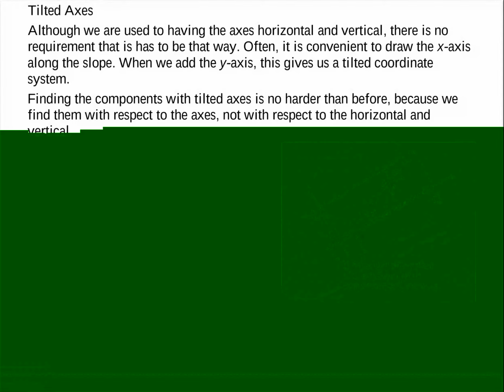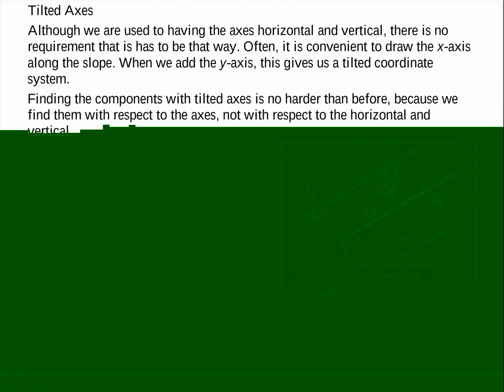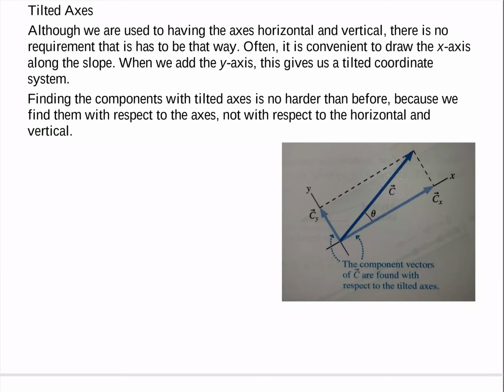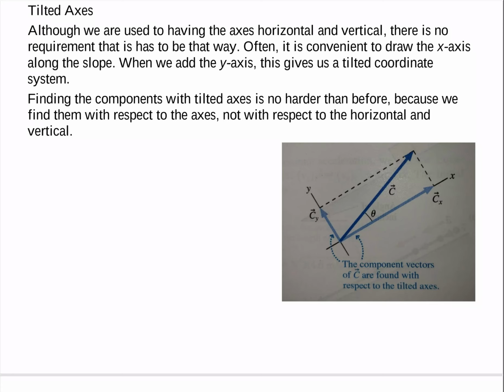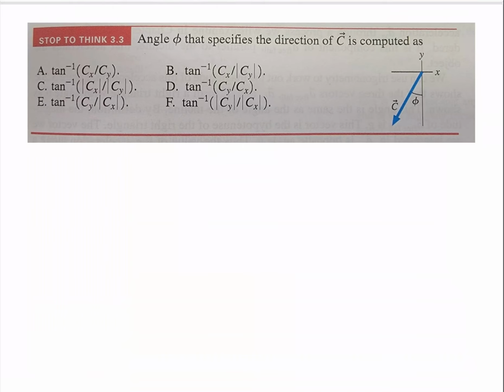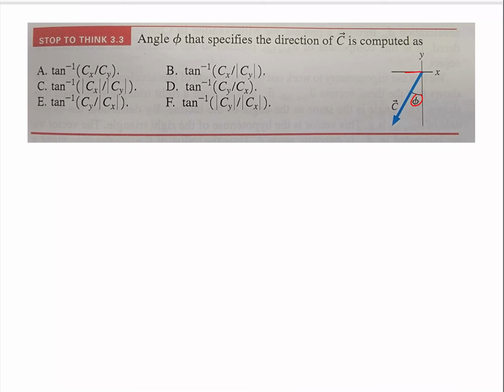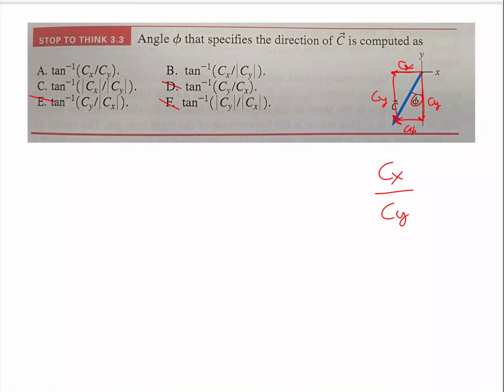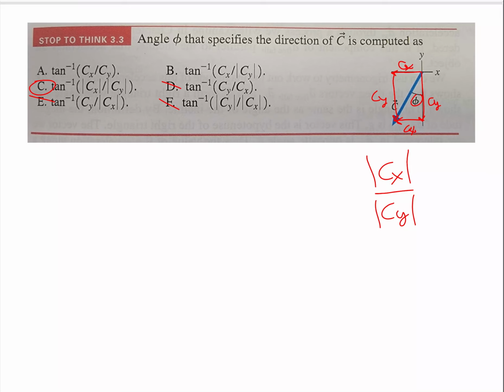P3 2 Vectors and Motion in 2D part 2